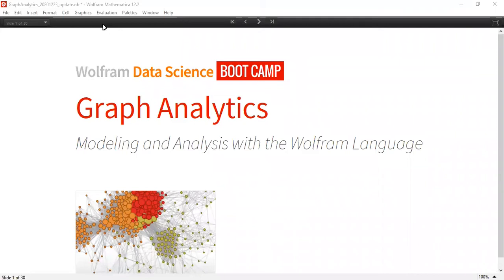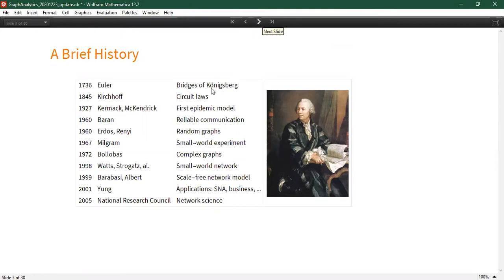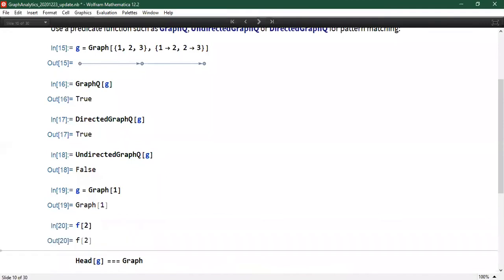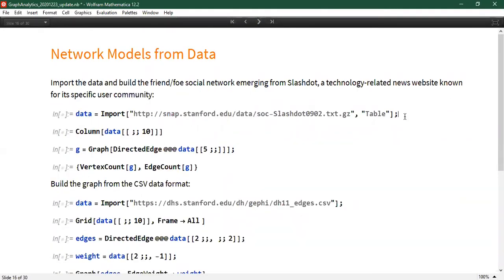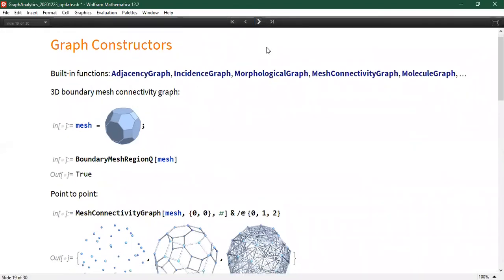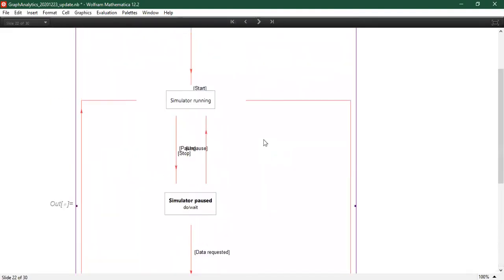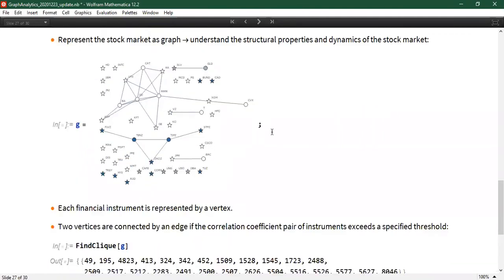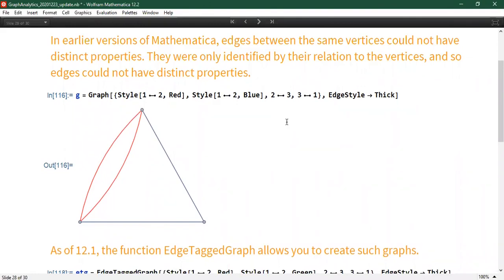Advanced Topics in Mathematica (Duncan Pettengill, Mathematica Inc) Lecture 1/3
First in a series of three lectures covering advanced topics in Mathematica, delivered by Duncan Pettengill during the online SAGEX Mathematica and Maple School (January 2021).